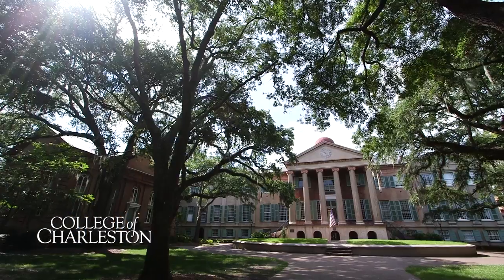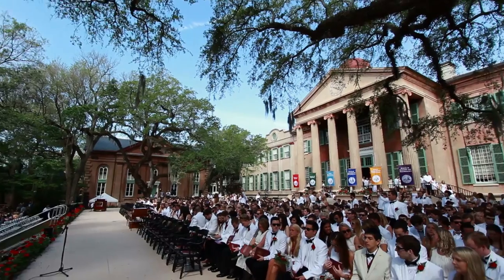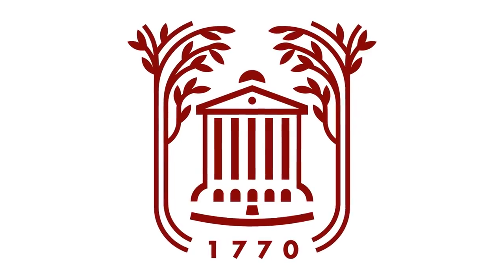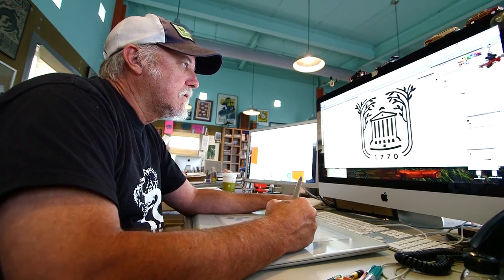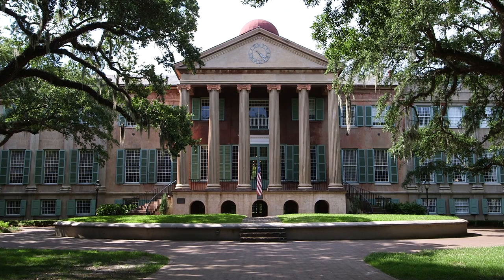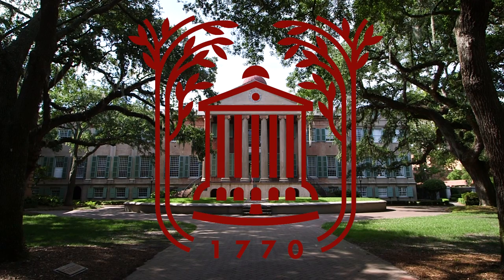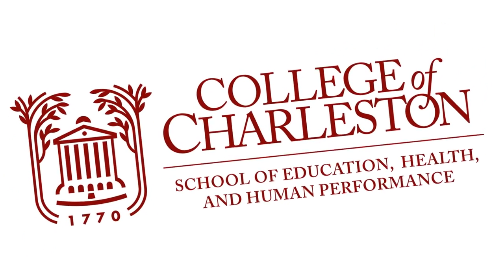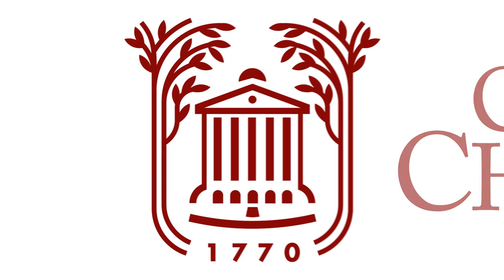College of Charleston's New Logo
The College of Charleston, in collaboration with Gil Shuler Graphic Design of Mount Pleasant, unveiled a new logo on August 18, 2014, that features historic Randolph Hall in the heart of campus.

The new logo, which combines the existing College of Charleston word mark with a new graphic rendition of Randolph Hall and its surroundings, is the result of a yearlong process led by a committee of representatives from the offices of alumni relations, president’s office, athletics, and marketing and communications.

“Throughout the logo development process, which included focus groups with alumni, students, faculty and staff, we heard loud and clear that Randolph Hall and the Cistern Yard are the heart of our College,” says Jack Huguley, director of alumni relations. “The Alumni Association board is thrilled that this enhanced logo system captures the spirit and storied history of our beautiful campus.”

“We looked at a lot of possibilities,” says Gil Shuler. “But this logo, featuring Randolph Hall and the Cistern Yard, is the one that gives you the same feeling you get when you step into that space on campus.”

The new logo will appear on stationery and business cards, as well as on the College’s website and on banners and other signage throughout the campus.